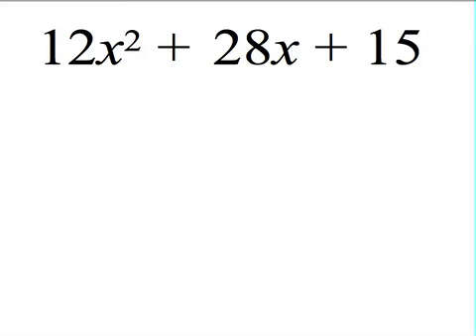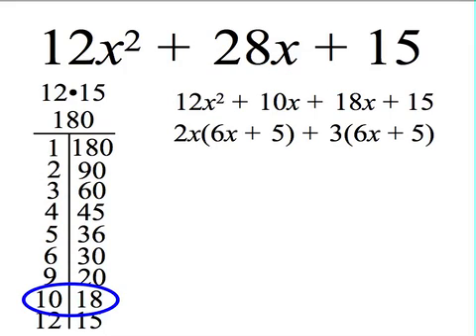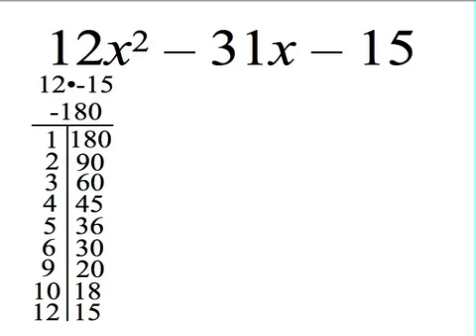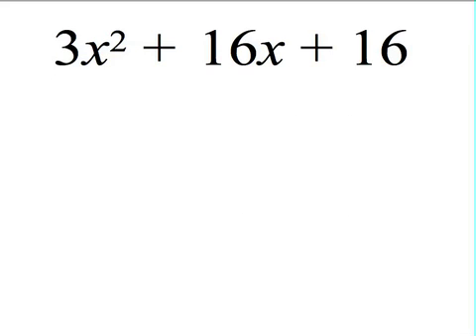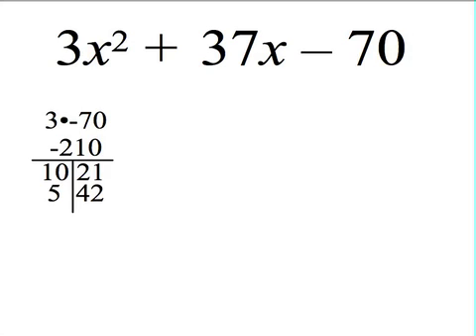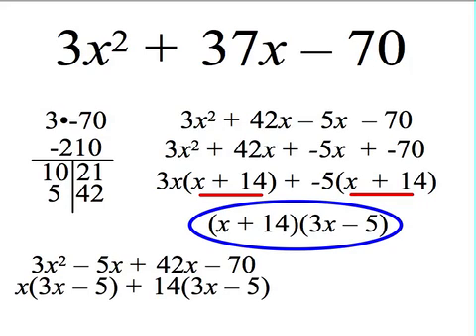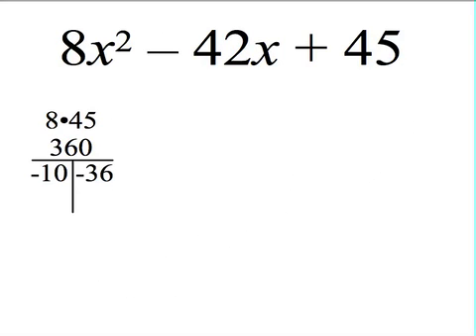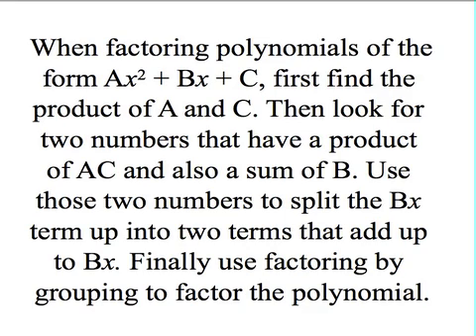Factoring by Splitting the Middle Term: Lesson 087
Video lesson from the Algebra Channel. The channel contains video lessons of topics usually covered in an Algebra 1 course. The website below contains a table of contents, links to all video lessons, and .pdf files of slides used in each lesson.